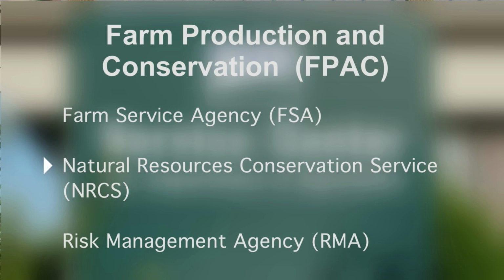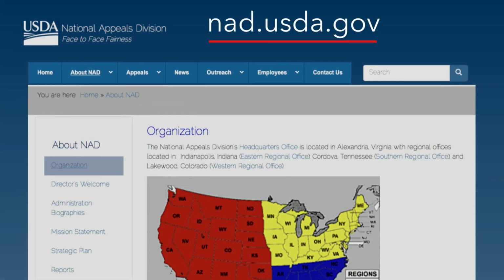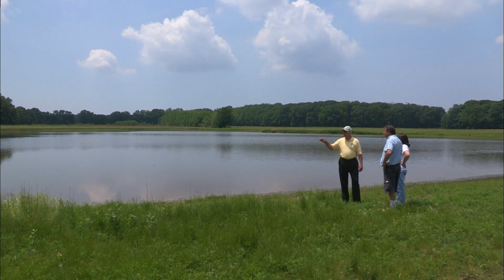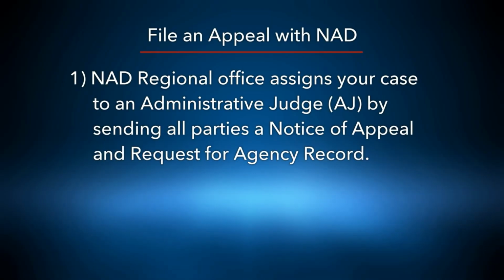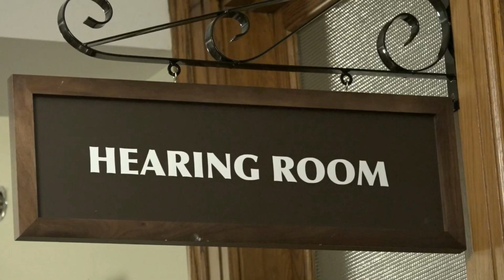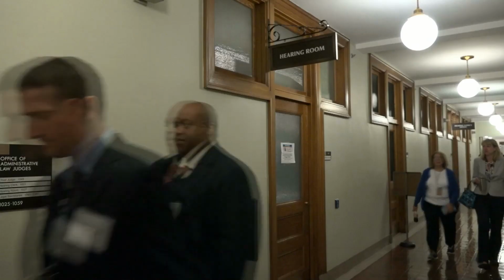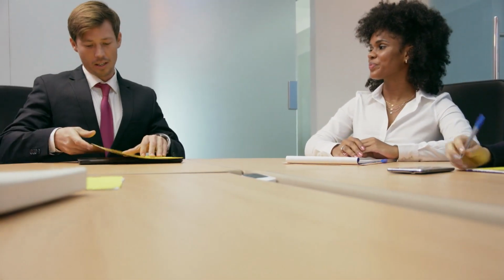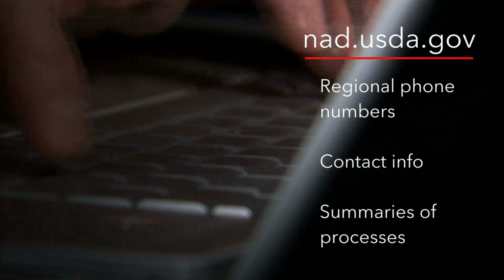USDA's National Appeals Division - Face to Face Fairness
An overview of the National Appeals Division, where you can file an appeal of a program decision by USDA agencies that does not go in your favor and get an impartial hearing within 45 days.